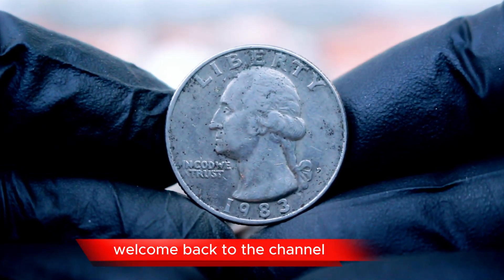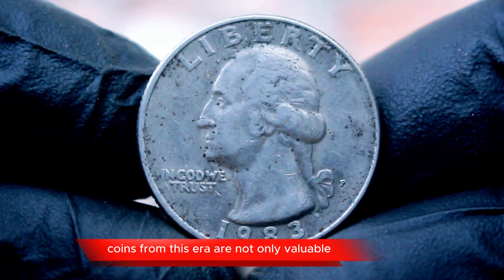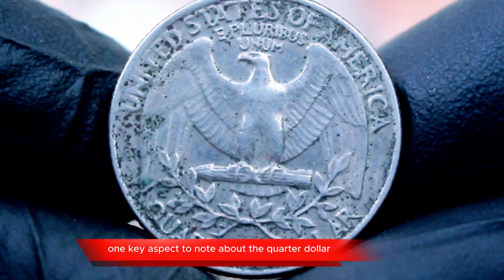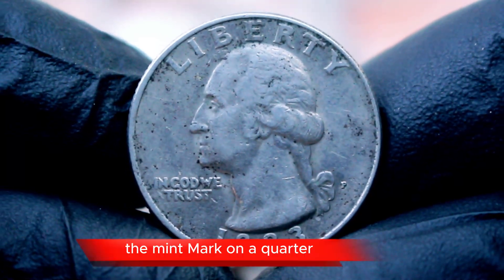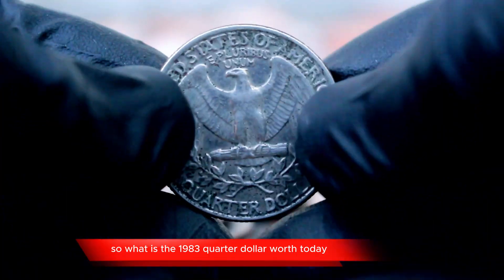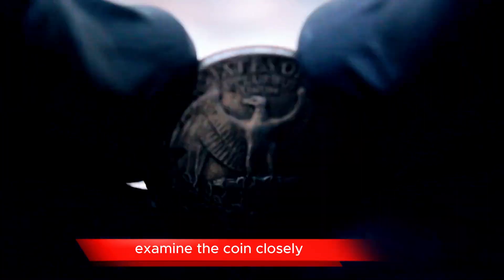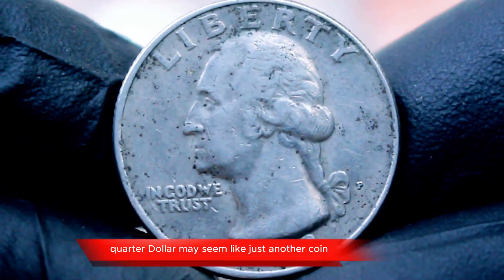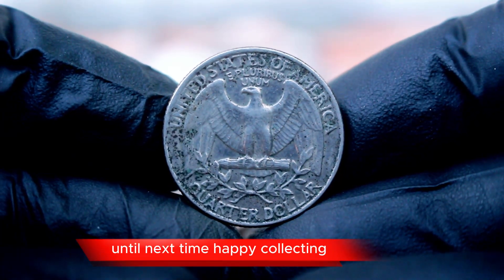I Found a 1983 P Quarter and Here's What It's Worth!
In this video, we’re diving into the 1983 P Quarter Dollar and uncovering its real value! We'll cover everything from 1983 D quarter dollar value, quarter dollar 1983 P error coins, and why some 1983 quarters are worth more than face value. Whether you're new to coin collecting or an expert, this video is a must-watch if you're hunting for quarters worth money! Learn how to identify quarter dollar 1983 S, understand the quarter dollar 1983 silver content, and get expert tips on quarters to look for that could be hiding in your pocket change!

Learn the difference between quarter dollar 1983 copper, quarter dollar 1983 mint mark, and what makes the quarter dollar 1983 error coins so collectible. If you’re into coin roll hunting, this is the guide you need for finding valuable quarters from 1983!

quarter dollar
1983 D quarter dollar
quarter dollar 1983 P
1983 D quarter dollar value